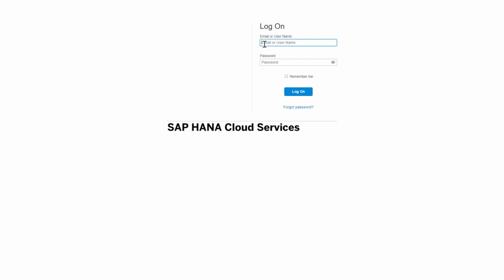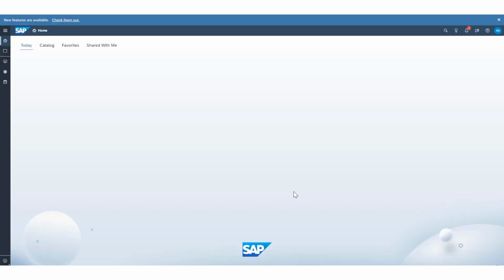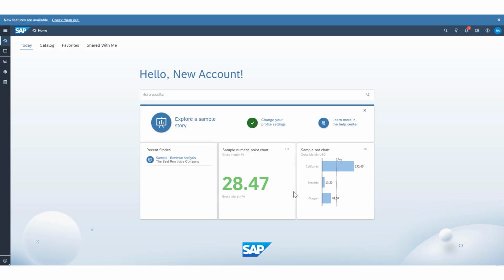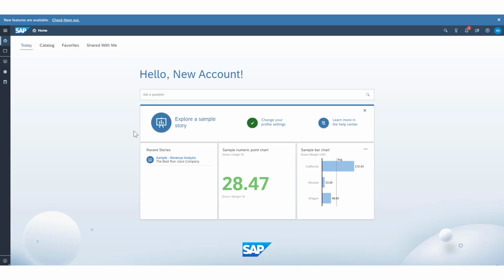Logging in to SAC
In this tutorial, you will learn how to log into your SAC account.